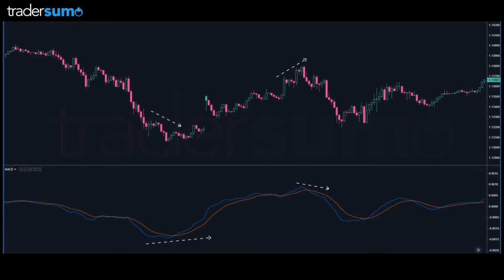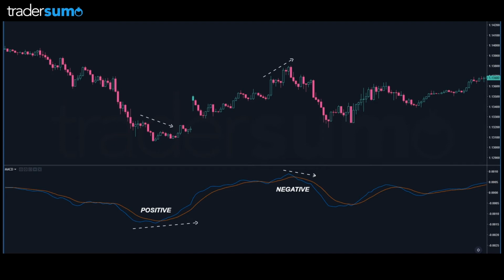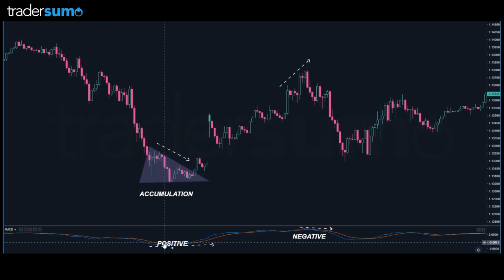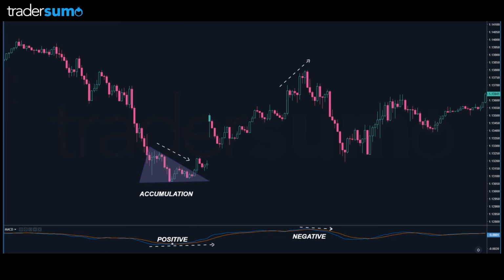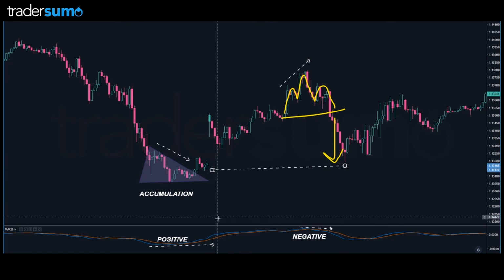Trading Divergences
After initially recording this course in 2018, we are releasing Volume One of our day trading chart reading course for free. Enjoy.

=== Trading ===

=== SOCIALS ===

TraderSumo is an absolutely incredible community of people who want to better their trading careers and share incredible trading content. Join the community of hundreds of traders, find trade ideas, get answers to trading questions! The link is right above!

Futures, stocks, and currency trading involves substantial risk of loss and is not suitable for every investor. The valuation of futures, stocks, and currencies may fluctuate, and, as a result, investors may lose more than their original investment. The impact of seasonal and geopolitical events is already factored into market prices. The highly leveraged nature of futures trading means that small market movements will have a great impact on your trading account and this can work against you, leading to large losses or can work for you, leading to large gains.If the market moves against you, you may sustain a total loss greater than the amount you deposited into your account. You are responsible for all the risks and financial resources you use and for the chosen trading system. You should not engage in trading unless you fully understand the nature of the transactions you are entering into and the extent of your exposure to loss. If you do not fully understand these risks you must seek independent advice from your financial adviser. None of the content published on this channel constitutes a recommendation that any particular security, portfolio of securities, transaction, or investment strategy is suitable for any specific person. None of the information providers or their affiliates will advise you personally concerning the nature, potential, value, or suitability of any particular security, portfolio of securities, transaction, investment strategy, or other matter.